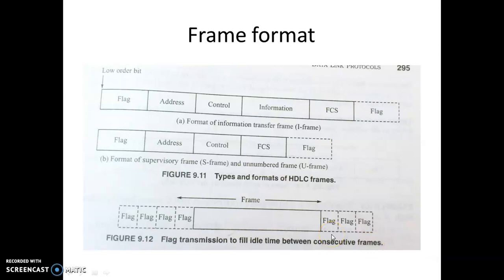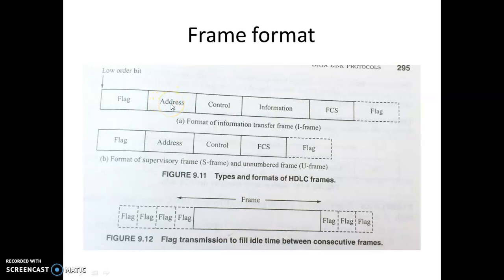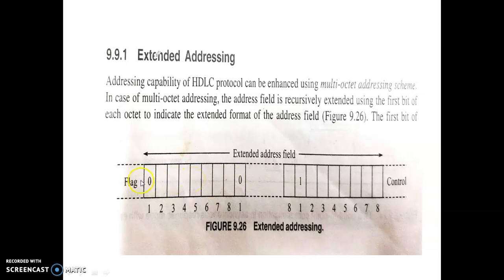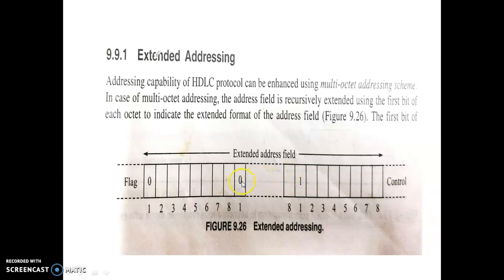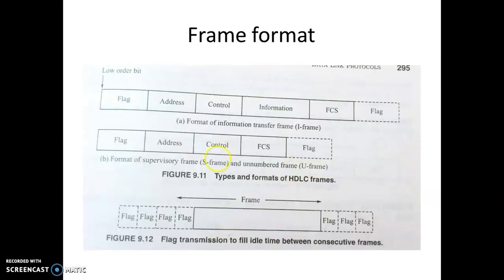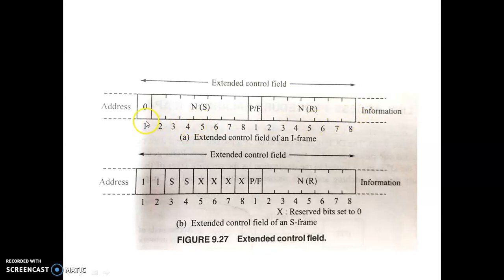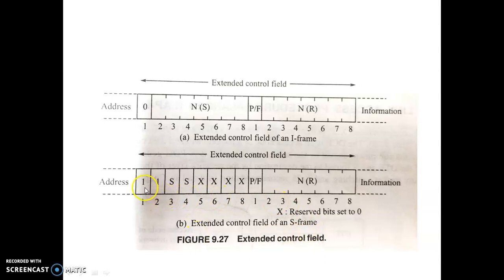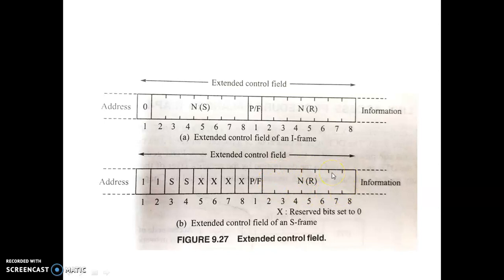HDLC Protocol (Part 7) 14